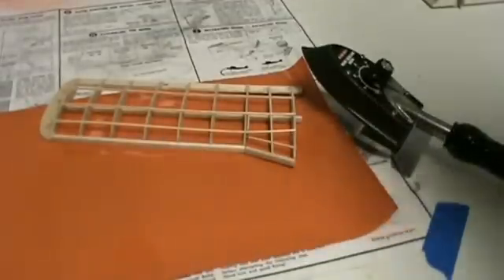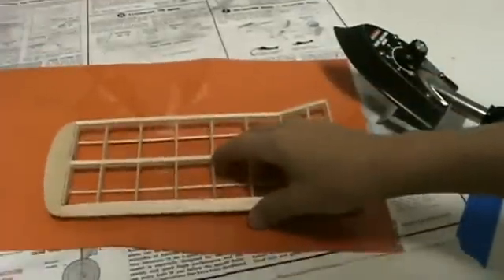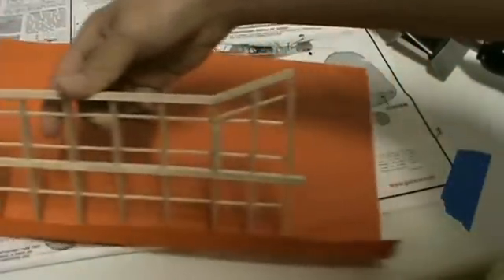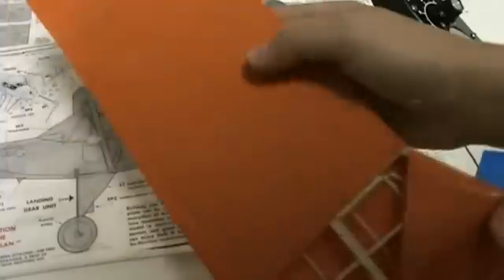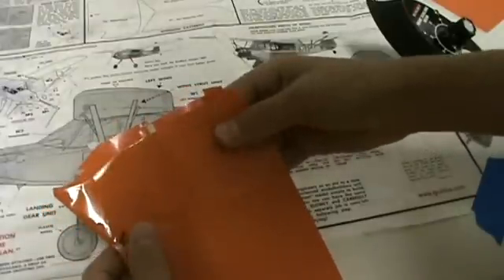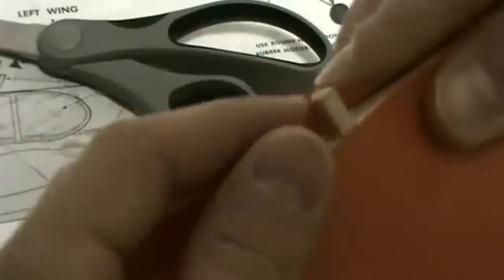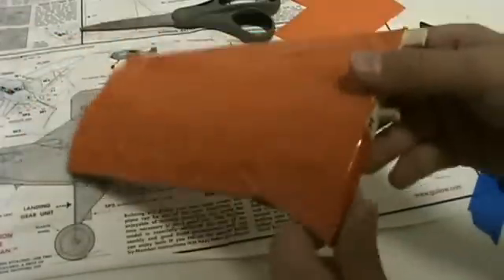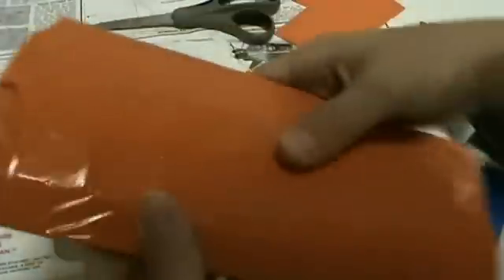Covering Airplane Wing with Monokote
This is how to cover your Wing with Monokote paper! And UB-130 update!